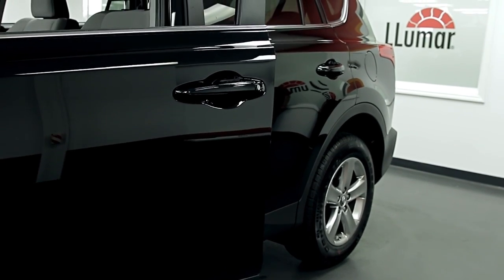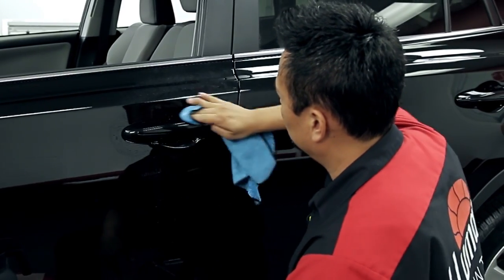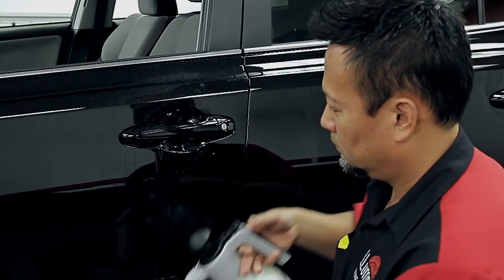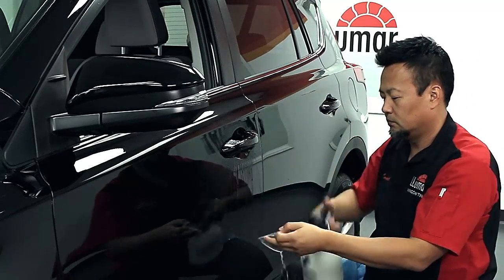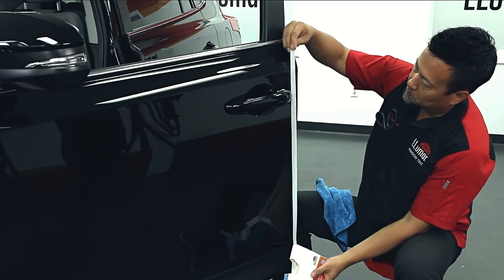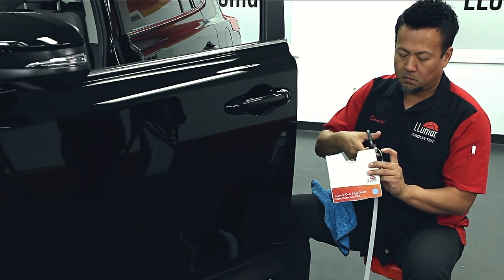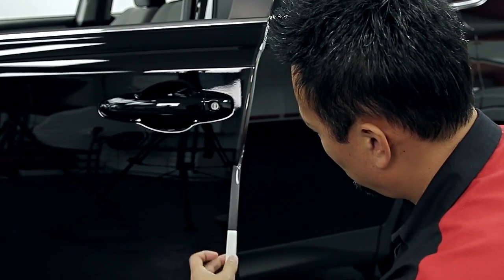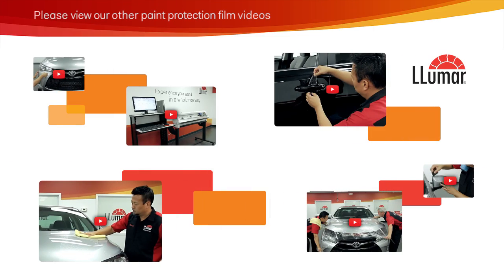LLumar PPF - Door Cups & Edge Guards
This video demonstrates how to install booth vehicle door cups as well as door edge guards. Door cups are cut via the LLumar PrecisionCut system and edge guards can be as well. Edge guards are also available in convenient tape rolls from LLumar.